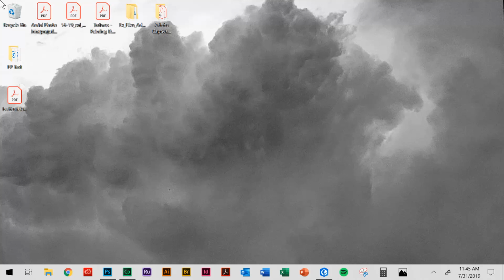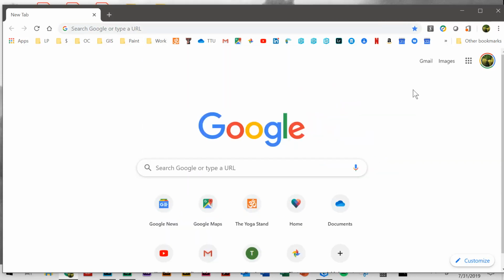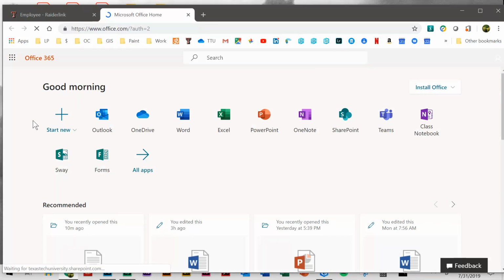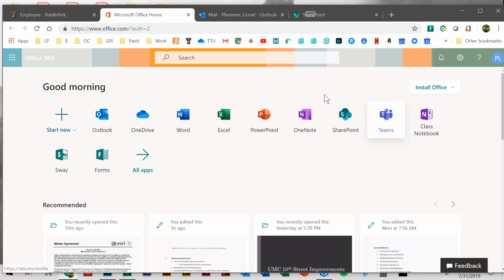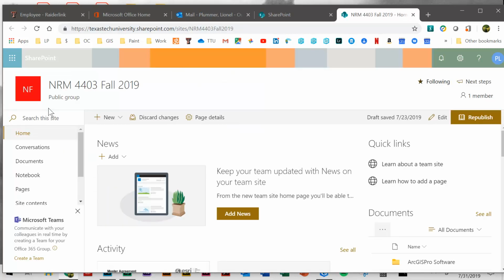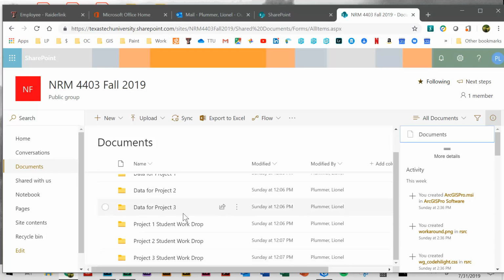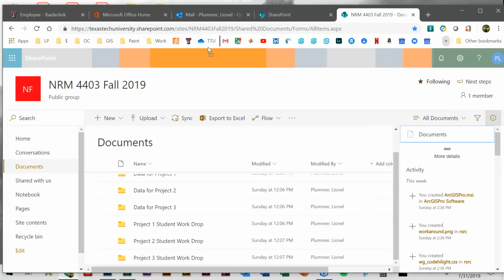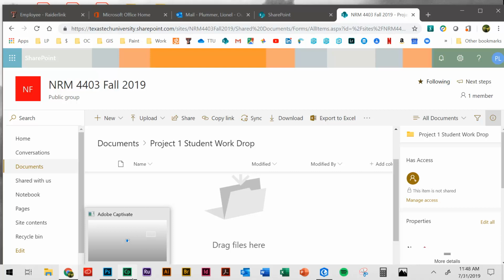3) Utilizing Class SharePoint Account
Tutorial on how to download data and upload assignments for our class using Microsoft's 365 SharePoint.